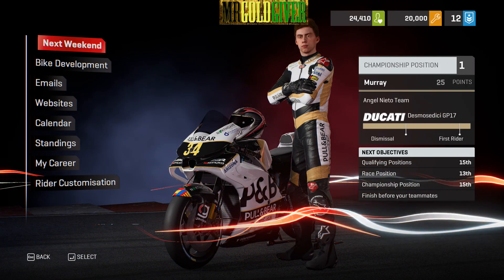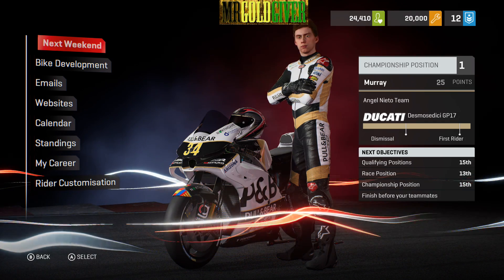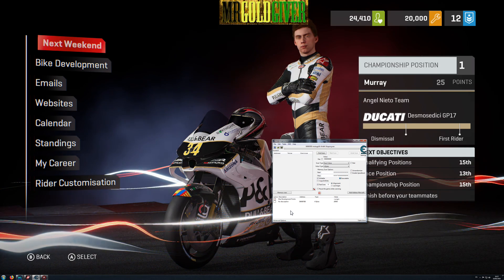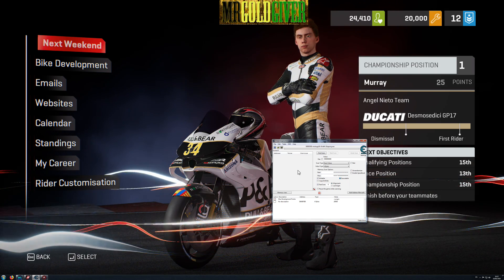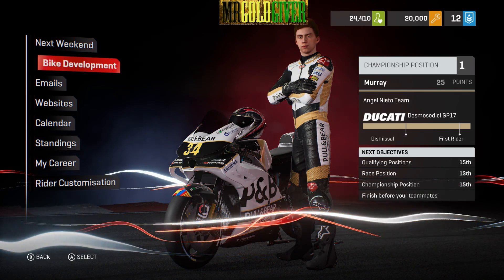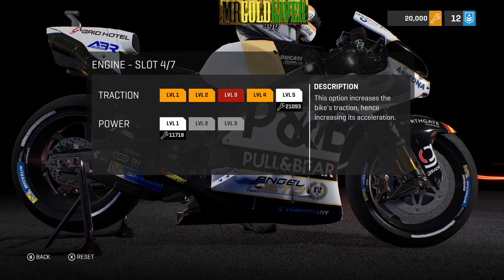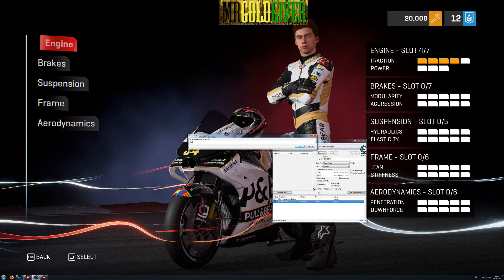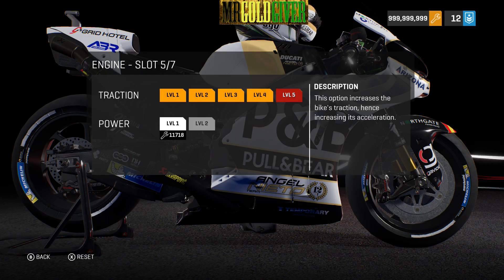MotoGP 18 Cheat Table (Made For Steam)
Link to cheat table